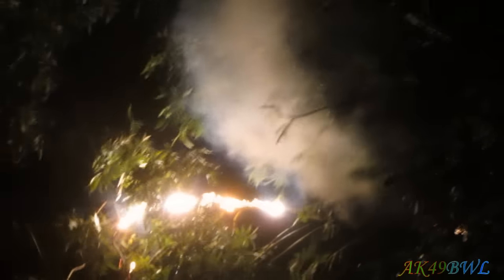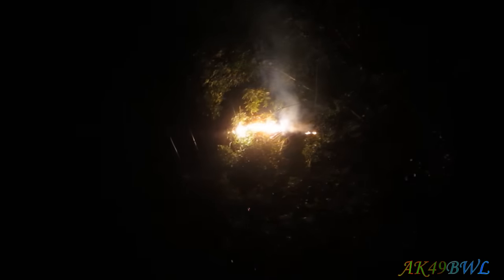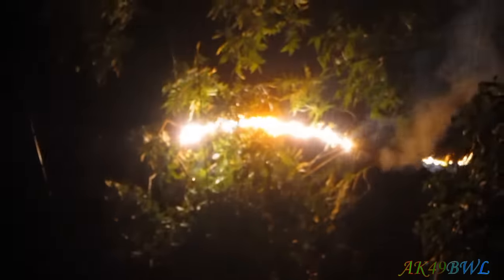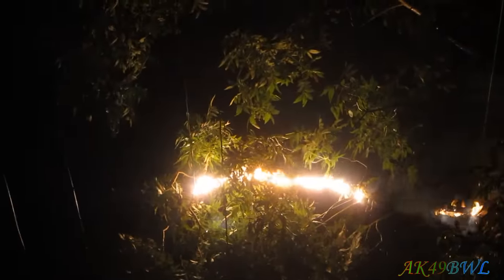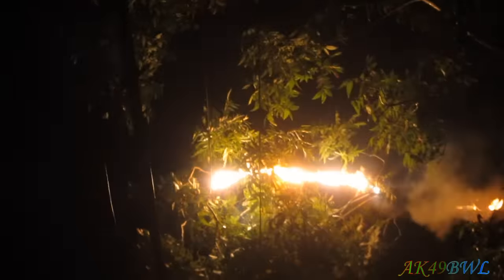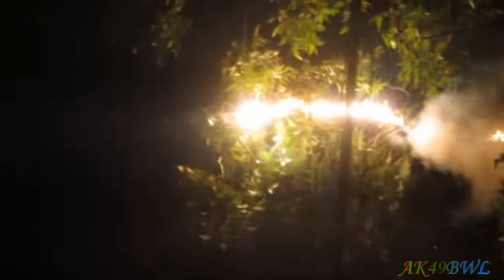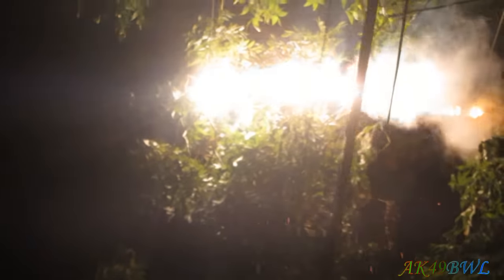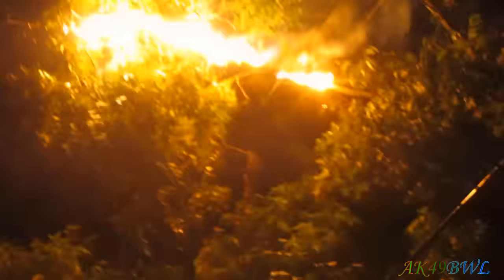My Tree Blew a Transformer!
07/23/2016
So, my next door neighbor knocks on my front door... Apparently, one of my trees in the front yard is playing with the power lines and is actively on fire. Uhhhh!! So I go out to look at it, grabbed the camera of course :p and suddenly it goes haywire and a transformer down the road explodes!!! I apologize somewhat for the shoddy camerawork, but at least I stayed on subject as I was getting away from the impending (I thought) limb falling!

Cameras used in the making of this video: Canon PowerShot SX230-HS Blue